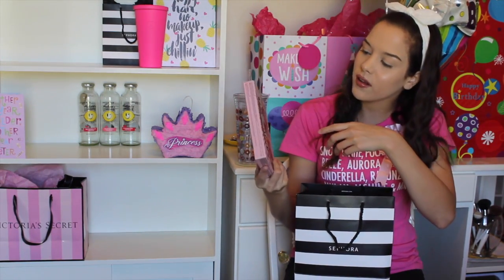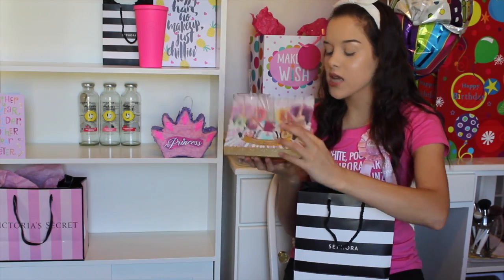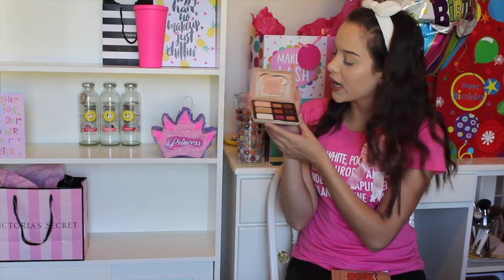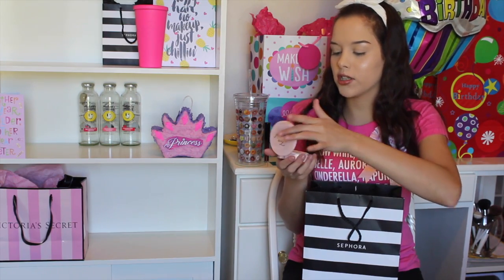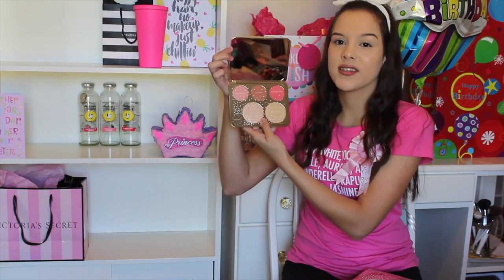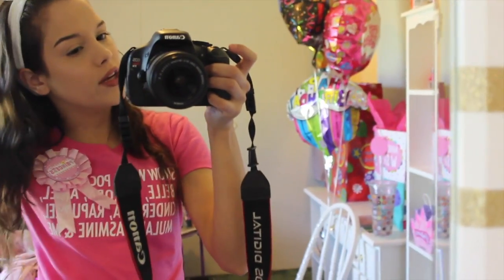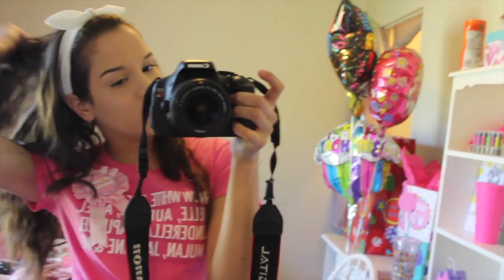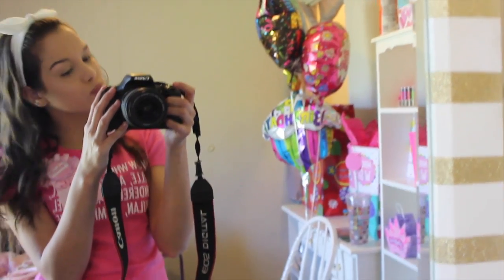Birthday Haul Pt. 3-Makeup! Sephora & online purchases!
A GIRLS BEST FRIEND

Hi babes! Here's part 3 of my birthday haul! Showing all the new makeup purchases I bought that day! IM IN HEAVEN! Hope you guise like it!
What's your fav summer makeup product?

Leave video suggestions below!

Xox-MariaDares